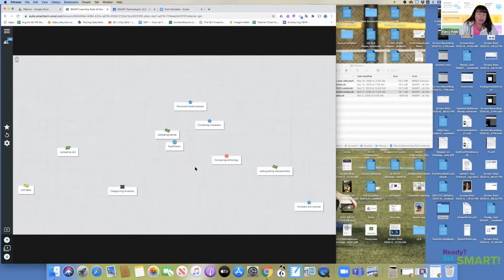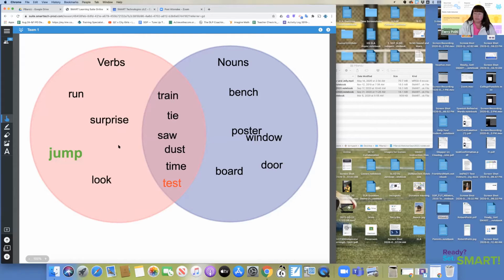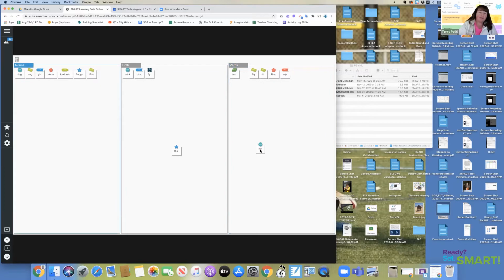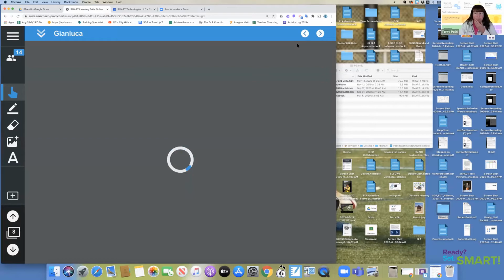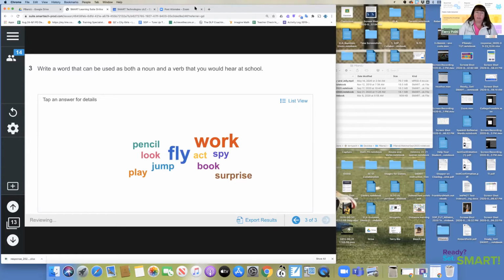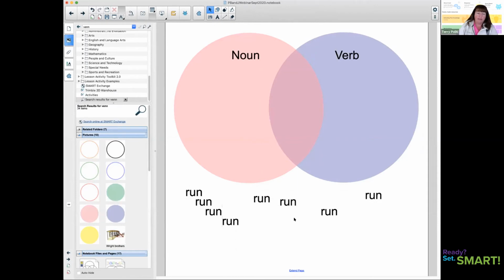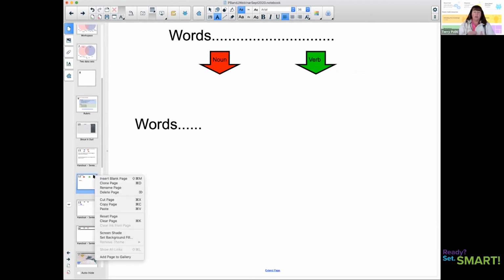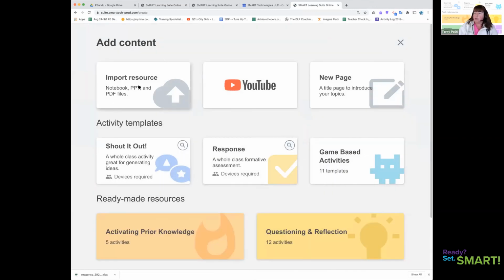Notebook & SLS Online Go Together like Peanut Butter & Jelly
Join us to learn how to build engaging interactive lessons in SMART Notebook and then seamlessly deliver this content to students using SMART Learning Suite Online. See how this process supports student inquiry by leveraging student devices as well as flexible grouping to personalize learning.